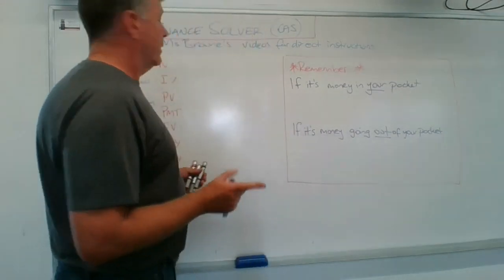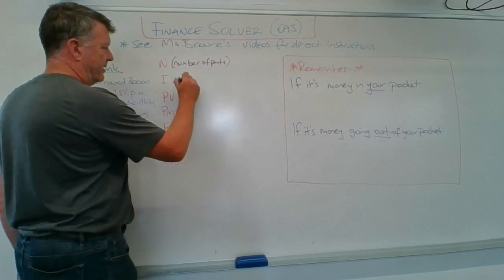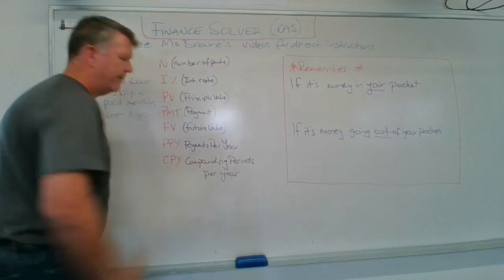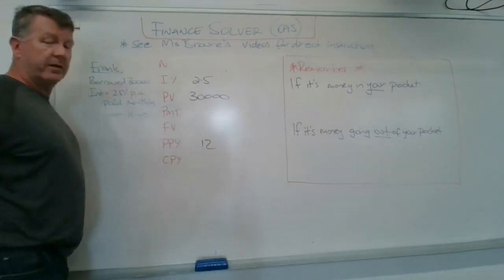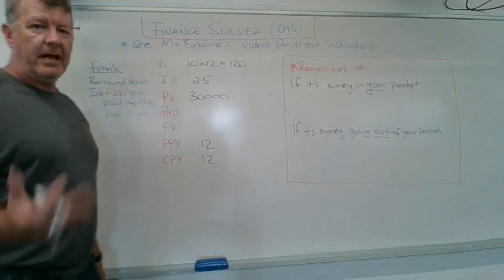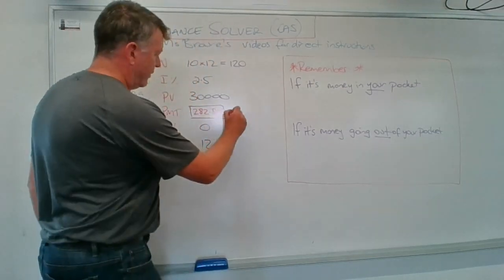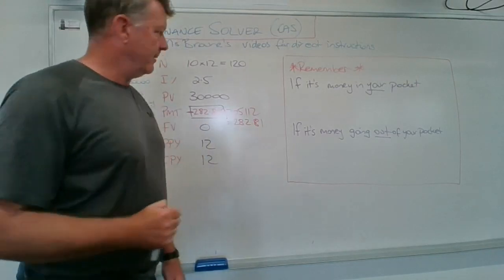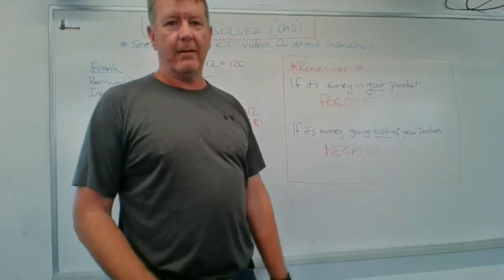9 - Using the Finance Solver on your CAS